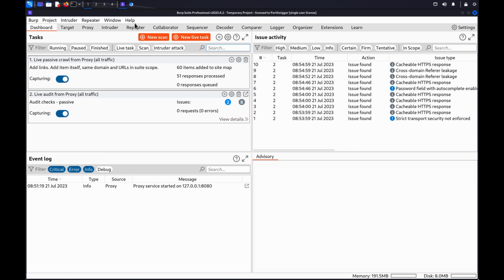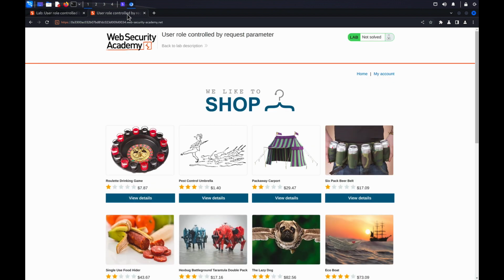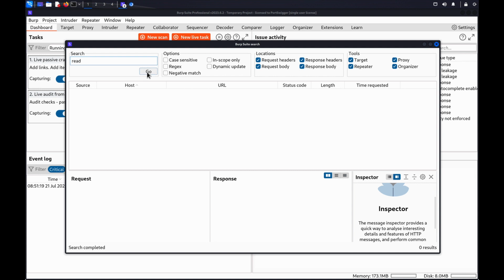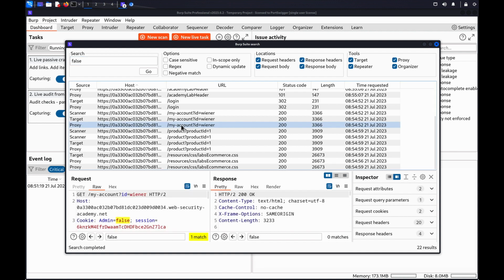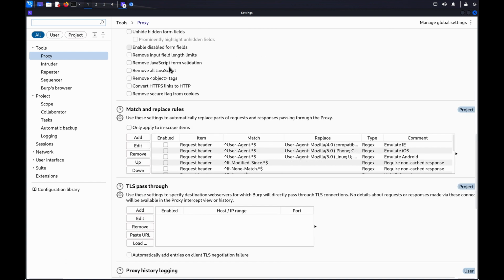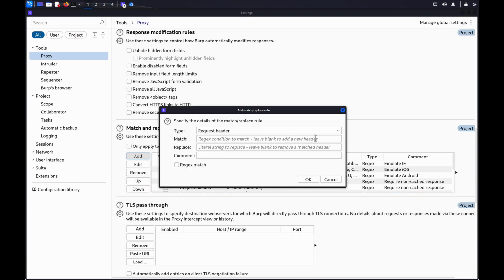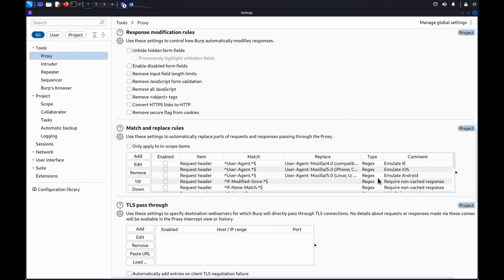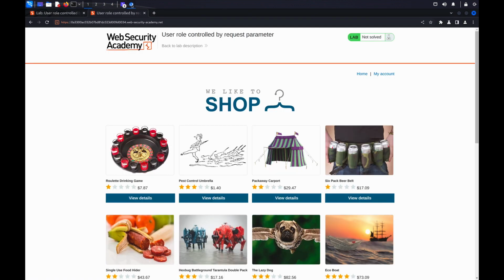Testing for parameter-based access control using Burp Suite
Some sites use insecure access controls based on request parameters. Even if these parameters don't enable you to bypass server-side access controls, they might still be able to get past some client-side controls.